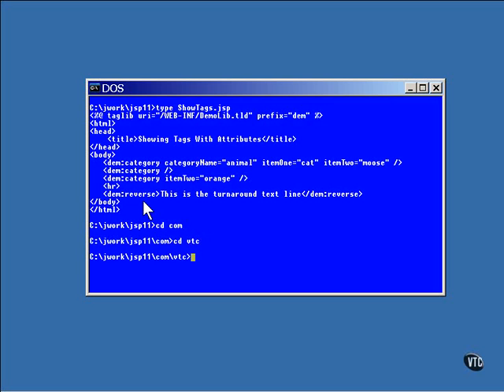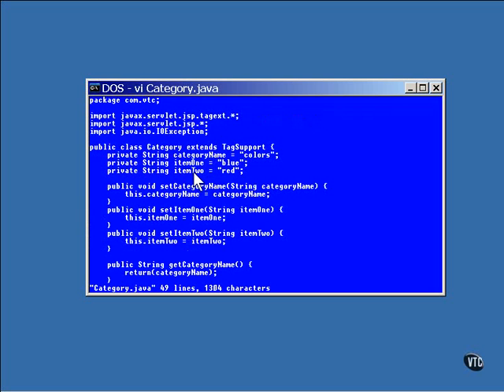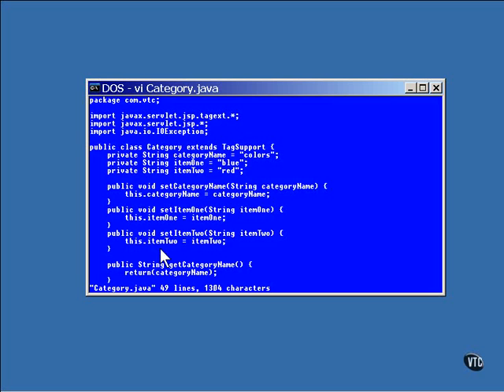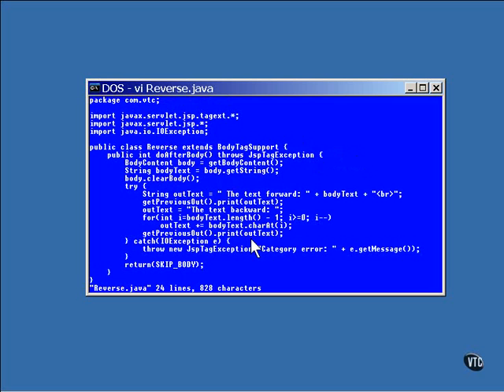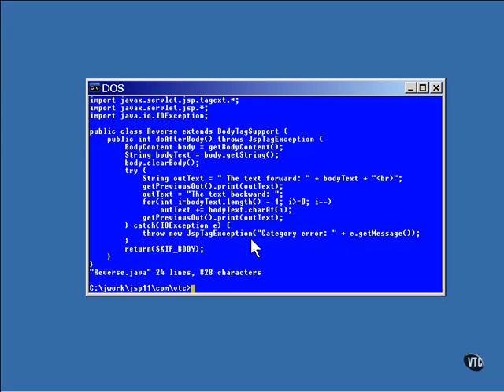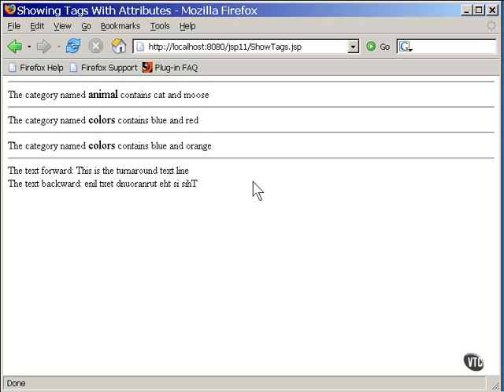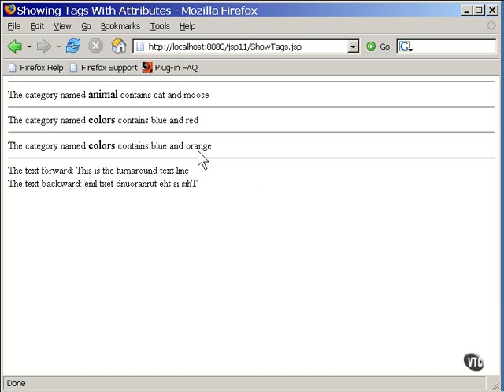Lesson7 Two More Tag Handlers Pt 2 | JAVA J2EE Tutorials